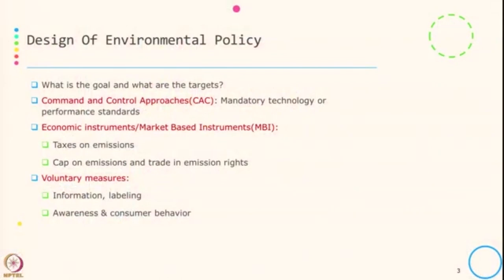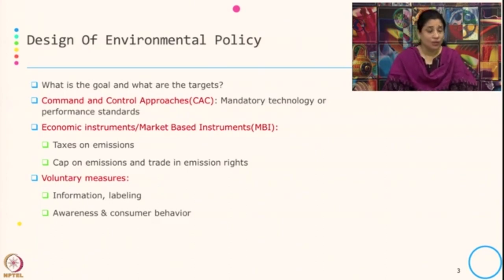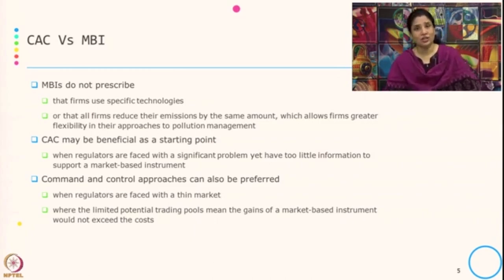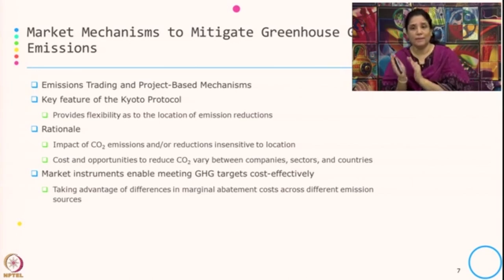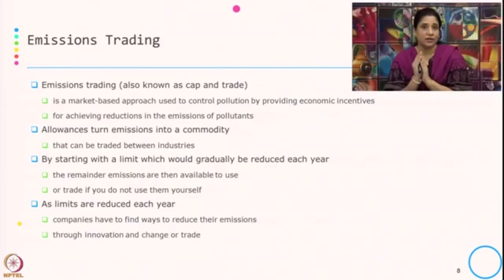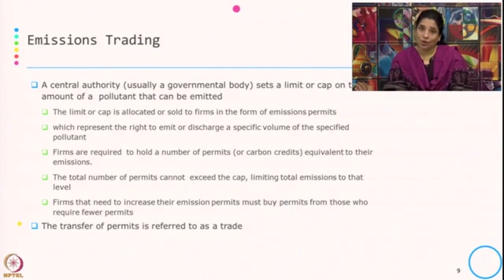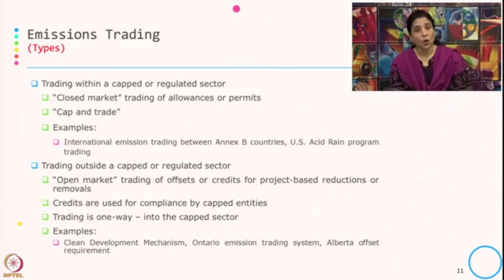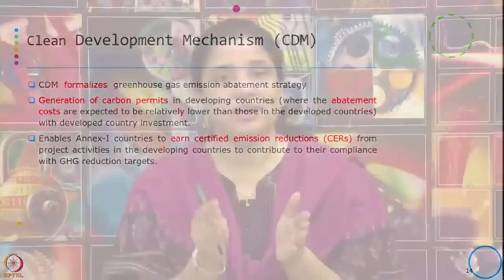Week 4-Lecture 26 : Environmental Regulations and Policy Instruments